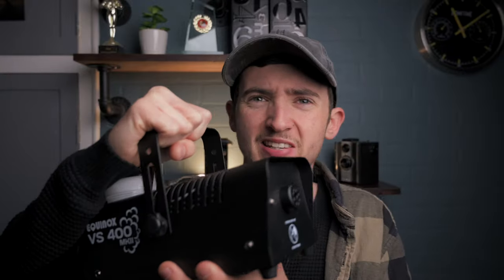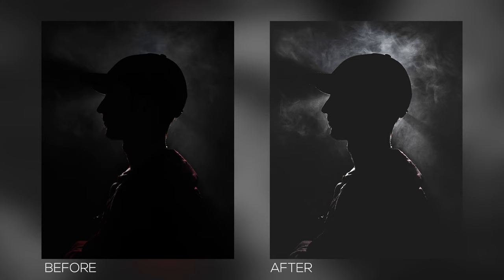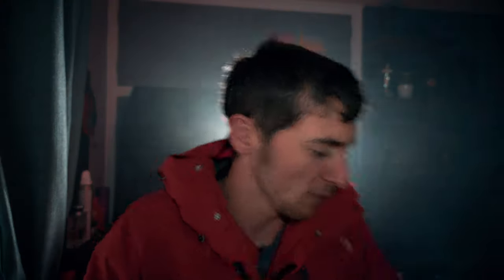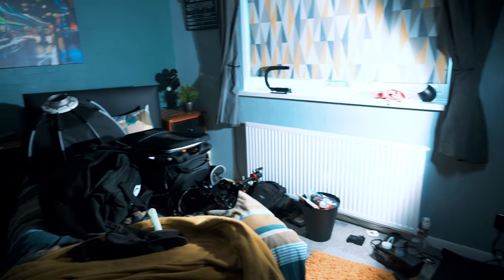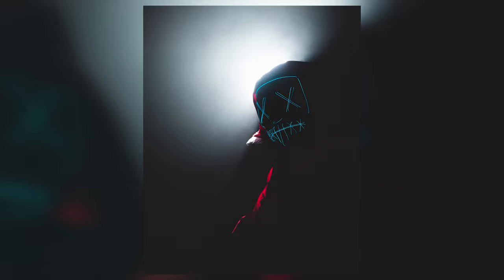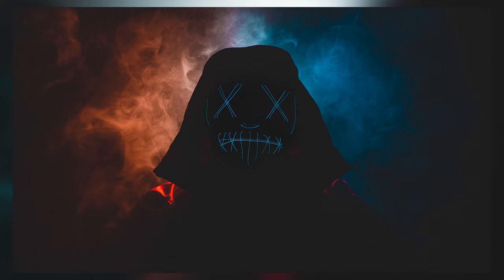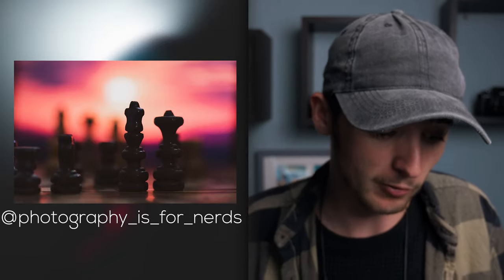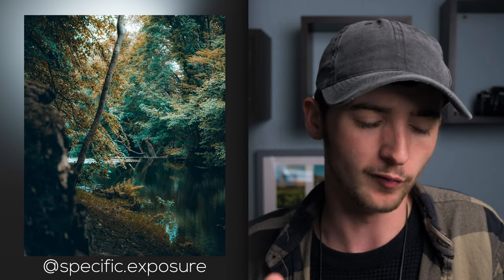YOU NEED TO TRY THIS AWESOME SELF-PORTRAIT PHOTOGRAPHY IDEA AT HOME!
This was an idea I wanted to try at home, I think the result were Awesome and it's really simple and can achive some epic looking photos. If you do any photography use the cpphotos

▶ Smoke Machine
▶ Fog in a can
•••Camera Gear •••
▶ Nikon Z6
▶ Nikon D7500
▶ DJI Mavic Air Drone
▶ Nikkor 24-70 F/4
▶JOBY 3K Tripod
▶Rode mini mic
▶Neewer SL-60W